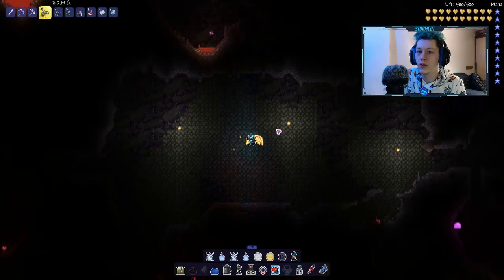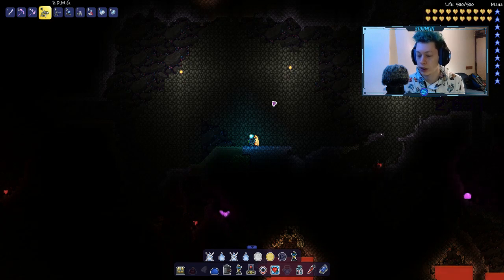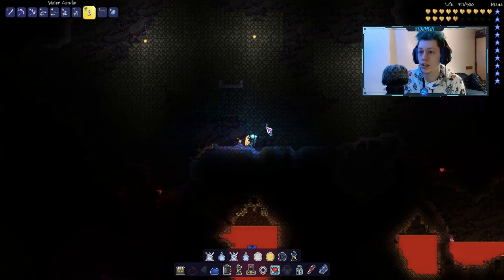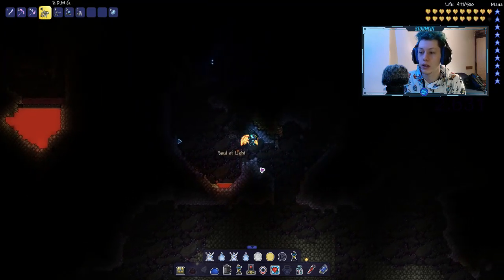TERRARIA 1.4 AFK SOUL OF LIGHT FARM 2020 - HOW TO GET SOULS OF LIGHT FAST TERRARIA CONSOLE /PC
In this video I will show you an AFK SOUL FARM for TERRARIA 1.4! This AFK FARM will get you REALLY FAST SOULS OF LIGHT! Videos on SOULS OF NIGHT AND FLIGHT COMING SOON!

Hope you enjoyed this video! Thank you for being awesome and stopping by!